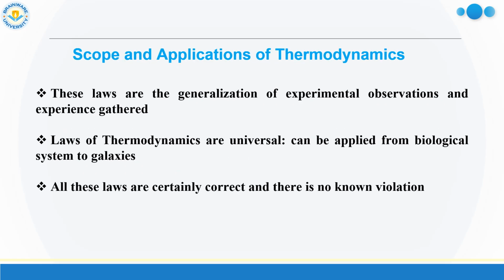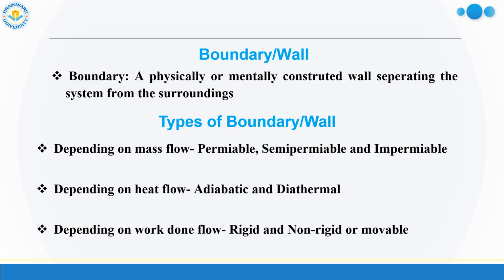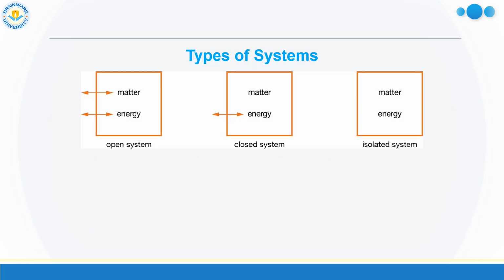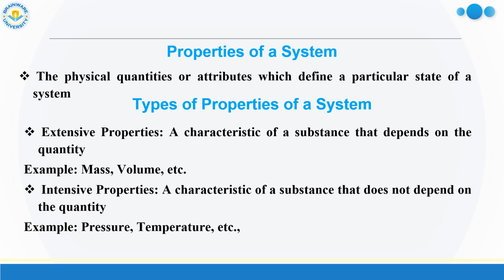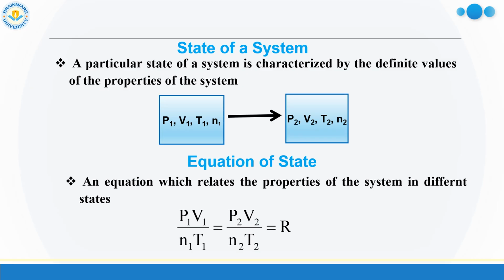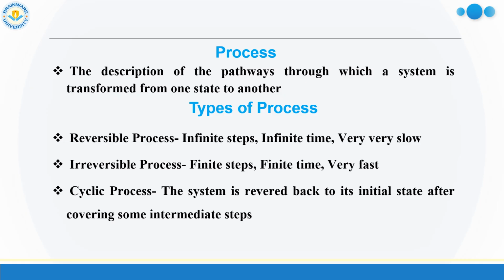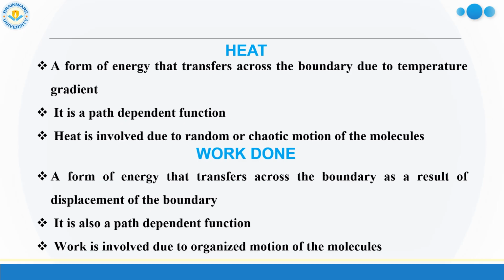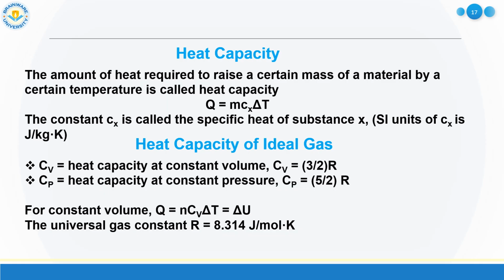Thermodynamics Part 1_B.Tech. Chemistry_Dr. Subhendu Sarkar